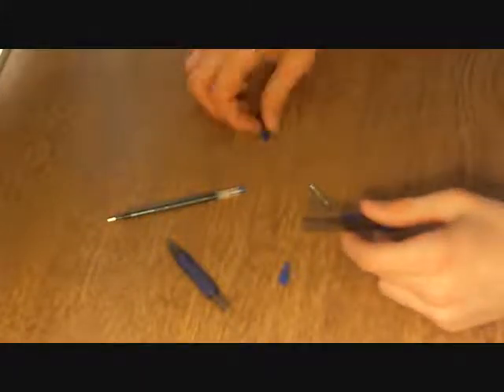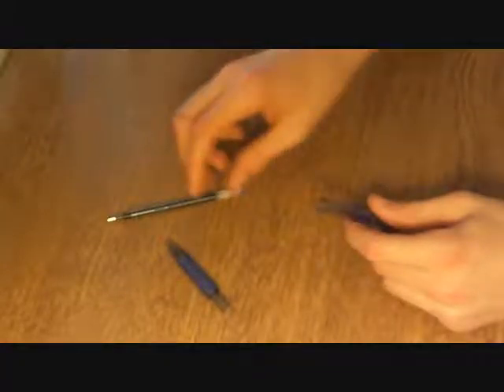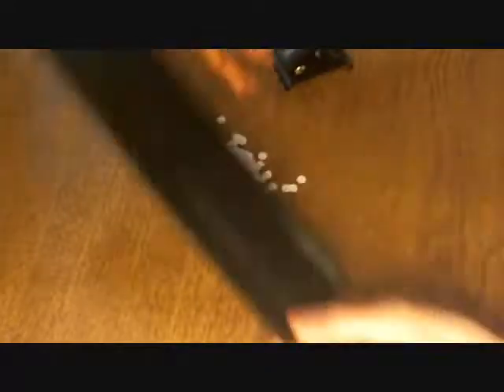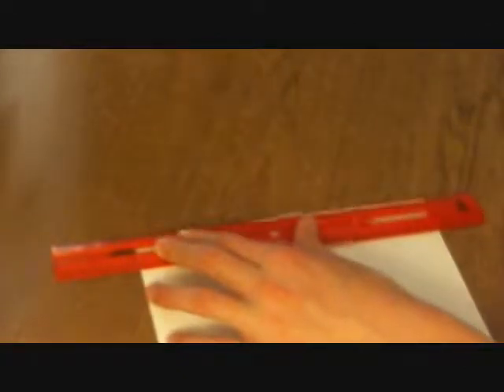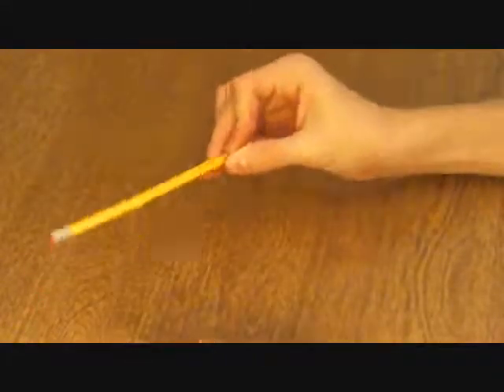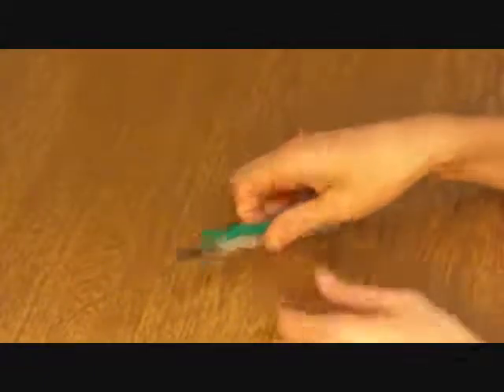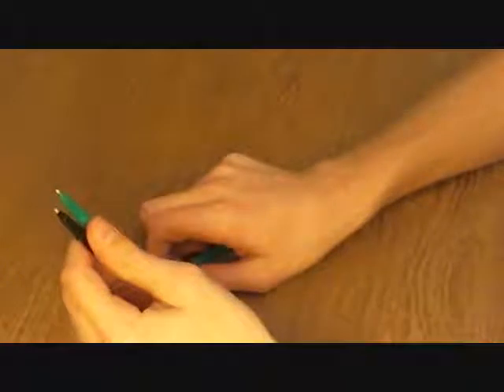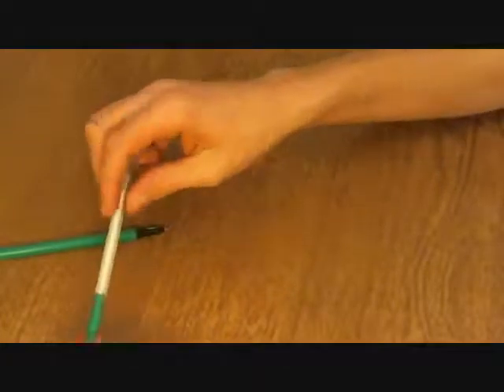School Hack Pack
Here are four tricks you can use at school for entertainment and general usefulness.
Whynabile